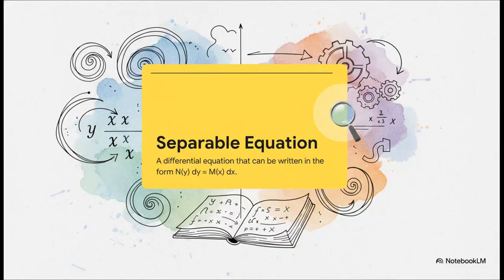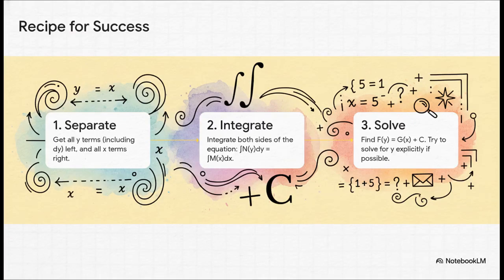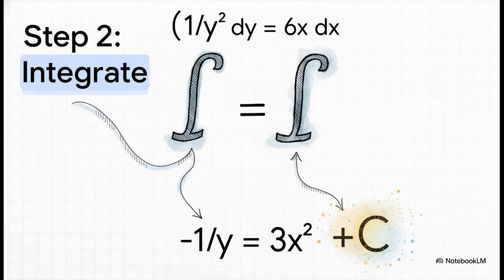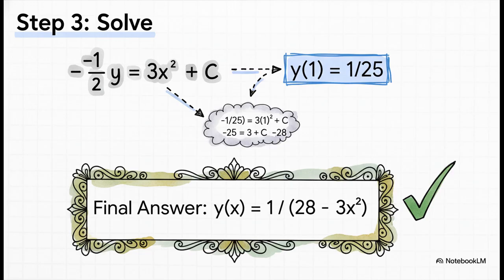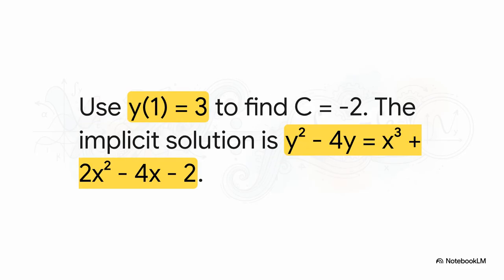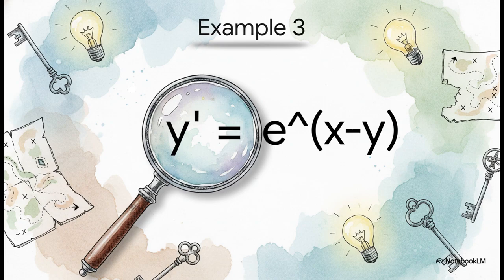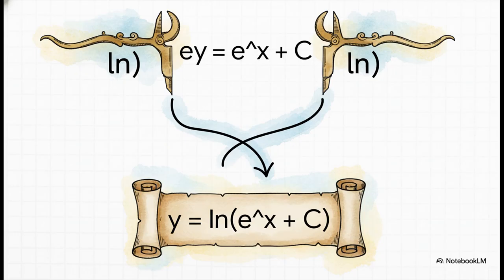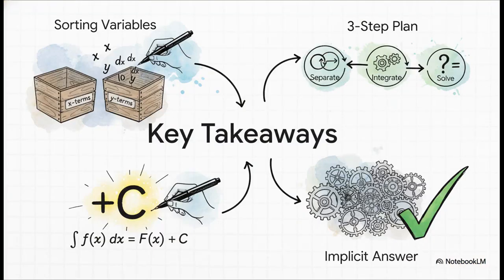Calculus 19.2: Separable Differential Equations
Separable Differential Equations — Calculus Study Guide (Section 19.2)

This video provides an educational overview of Separable Differential Equations, covering the key concepts, formulas, and worked examples from our Calculus course.